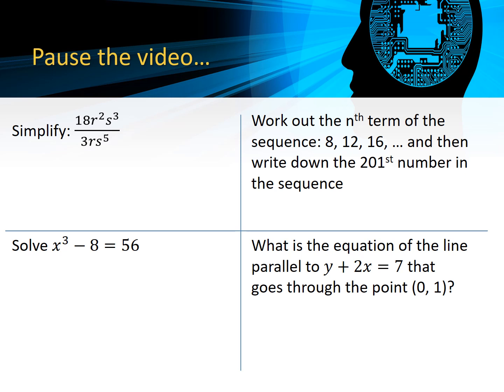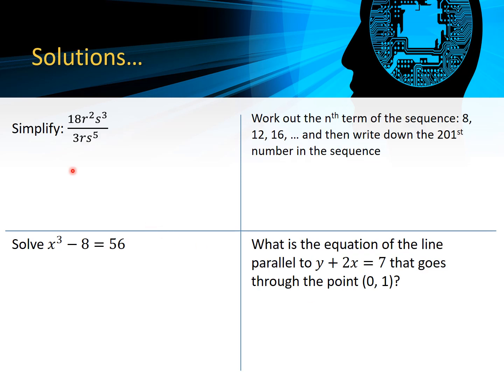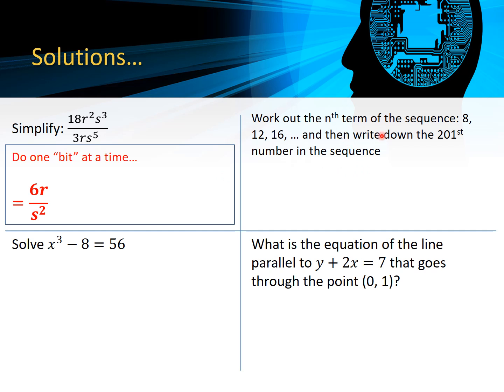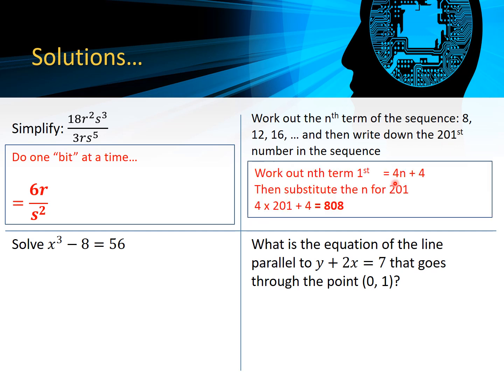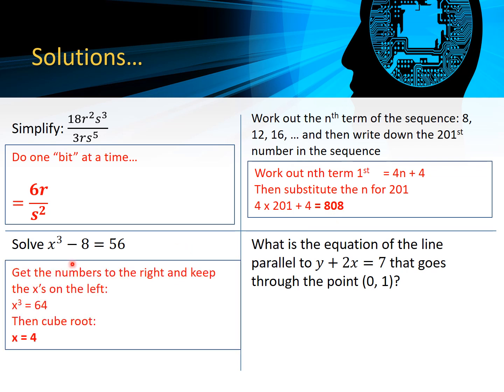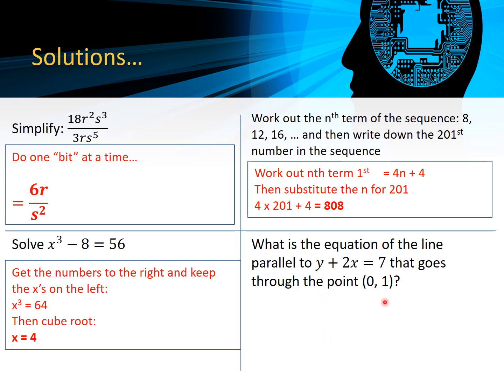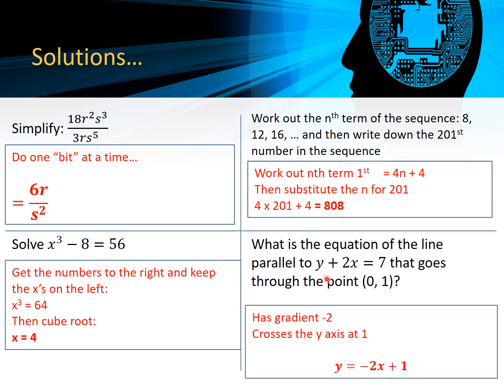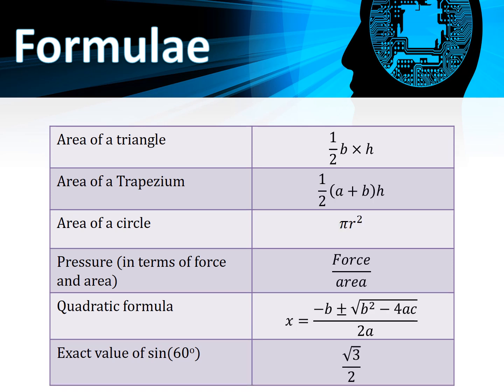Memory recall 11 - Higher GCSE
You know the drill by now...  Practise your Maths skills, get ahead of the rest, do your best and keep recalling those key skills...